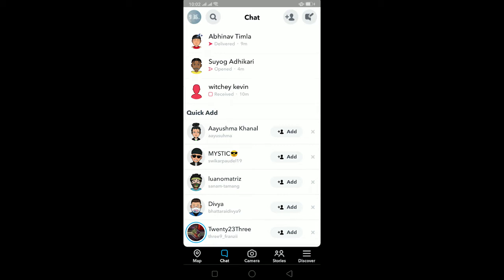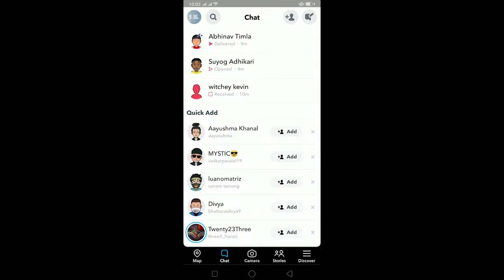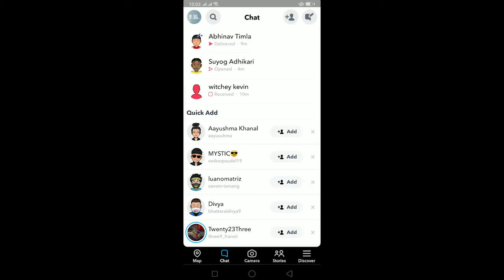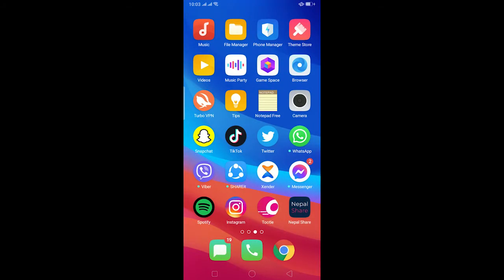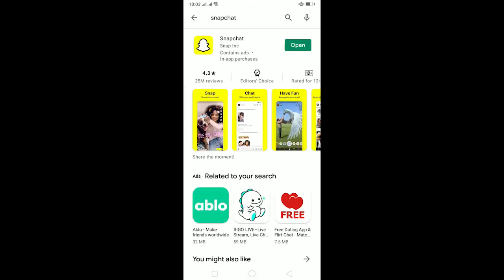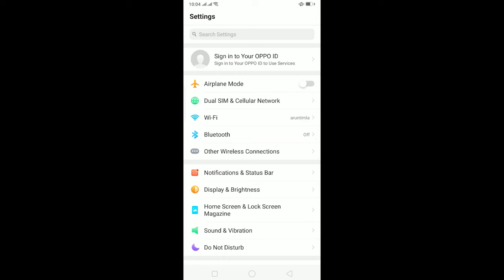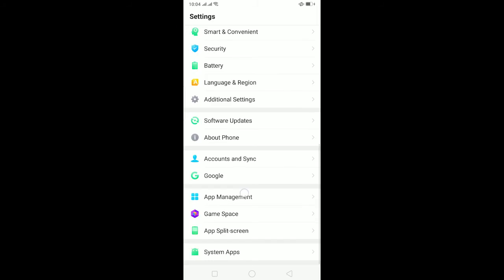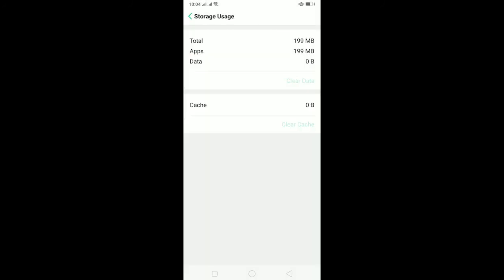How to Fix Snapchat Glitch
How to fix snapchat login error | fix snapchat glitch 2021

This video walks you through the step by step process on how to fix snapchat glitch in 2021. There are many reasons why you're having error on snapchat. So, to learn the full instructions, watch the video till the end. Again, here are the things you need to do to fix this error:
1. Make sure your internet is working fine.
2. Try clearing cache data and file of your snapchat app as shown in the video and try it again.
3. Make sure the app is updated.
4. Try uninstalling the app and re install it again.

So, this is how to fix snapchat glitch in 2021.